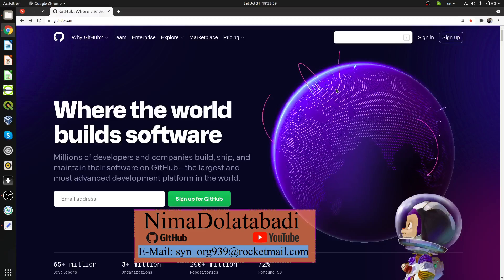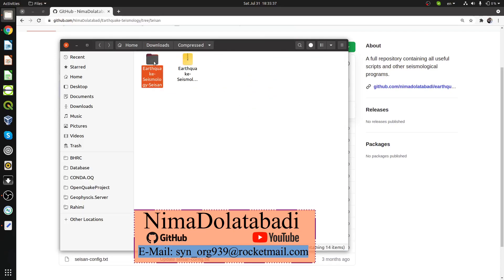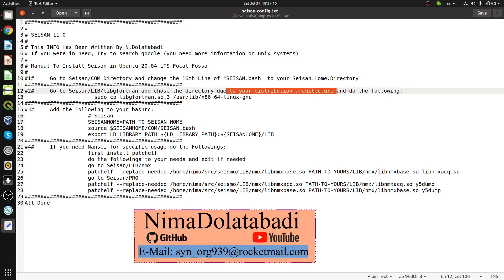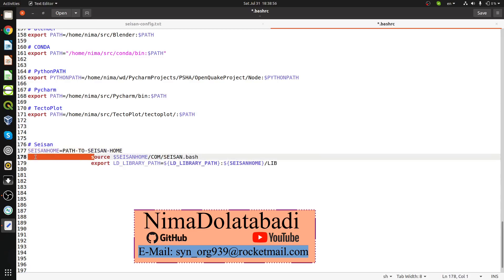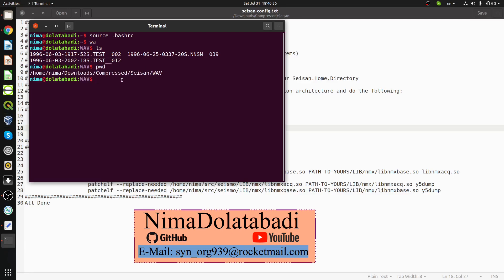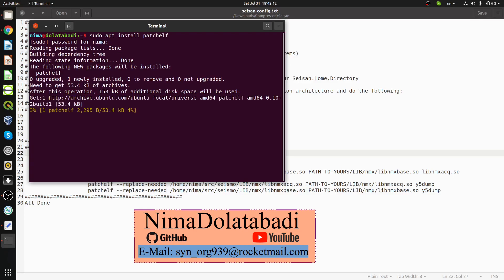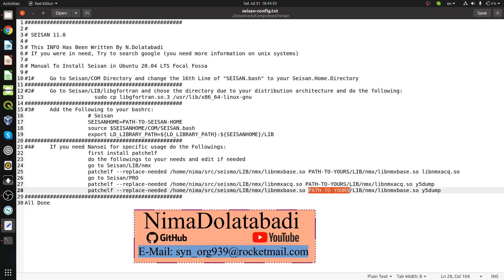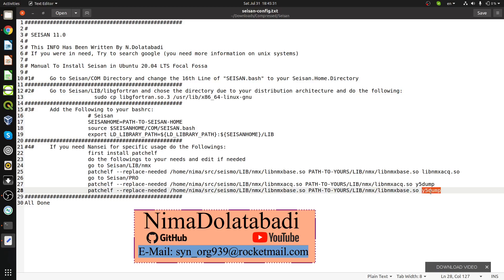Installing Seisan Under Ubuntu 20.04 LTS Focal Fossa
The SEISAN seismic analysis system is a complete set of programs and a simple database for analyzing earthquakes from analog and digital data. With SEISAN it is possible using local and global earthquakes to enter phase readings manually or pick them with a cursor, locate events, edit events, determine spectral parameters, seismic moment, azimuth of arrival from 3-component stations and plot epicenters. mThe system consists of a set of programs tied to the same database. Using the search programs it is possible to use different criteria to search the database for particular events and work with this subset without extracting the events. Most of the programs can operate both in a conventional way (using a single file with many events), or in a database manner. Additionally, SEISAN contains some integrated research type programs like coda Q, synthetic modeling, moment tenesor inversion and a complete system for seismic hazard calculation.

Ottemöller, Voss and Havskov, SEISAN EARTHQUAKE ANALYSIS
SOFTWARE FOR WINDOWS, SOLARIS, LINUX and MACOSX, 2017.